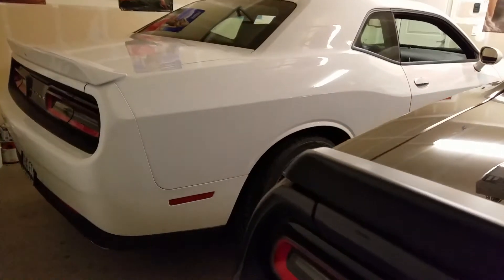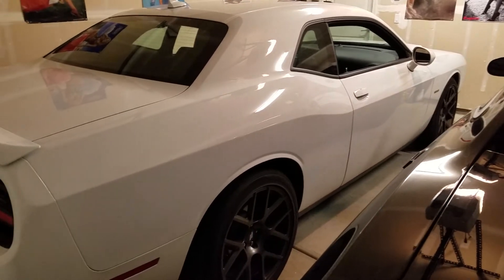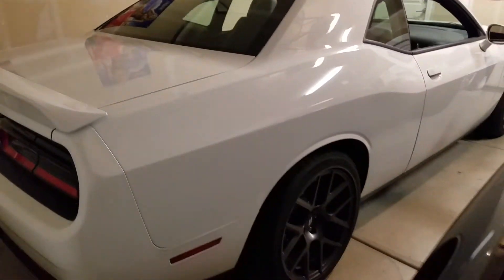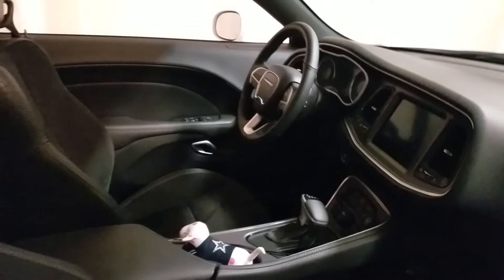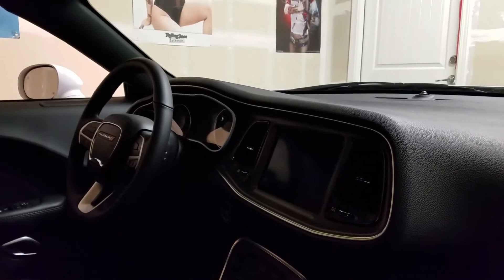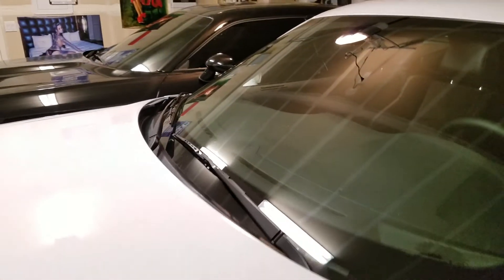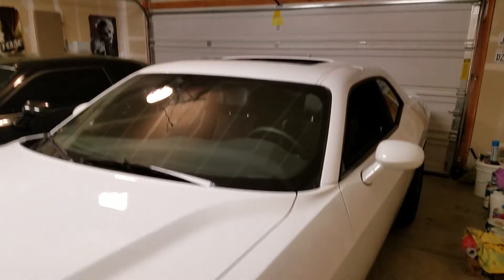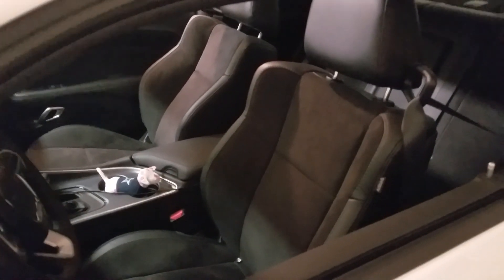2018 Dodge Challenger RT Plus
My Dream Car :0 I Love This Car